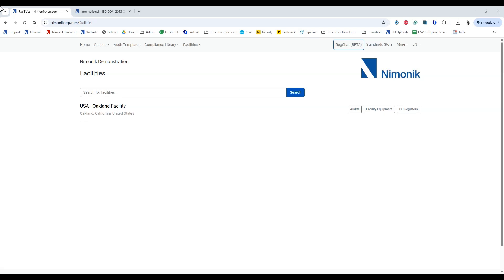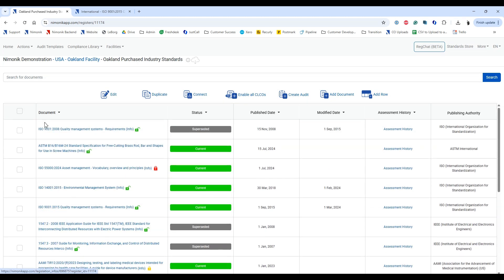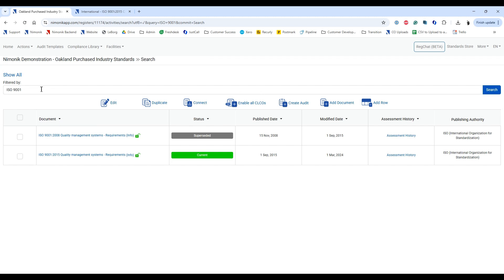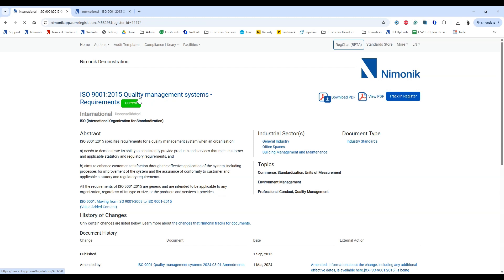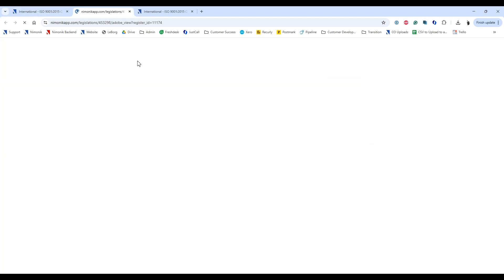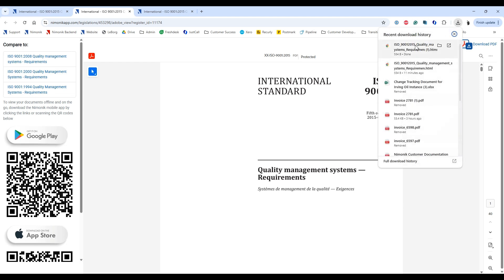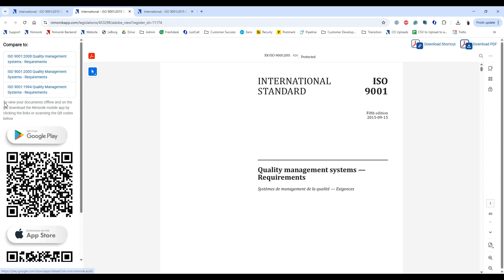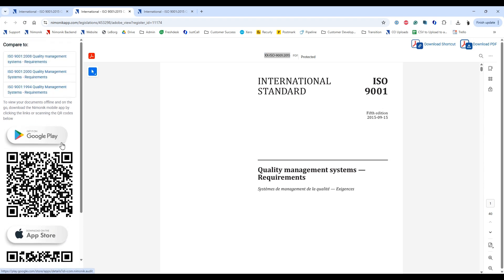How to Access, View, and Download Standards in Nimonik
Watch this video to learn how to quickly and easily access Standards in your Nimonik Account.